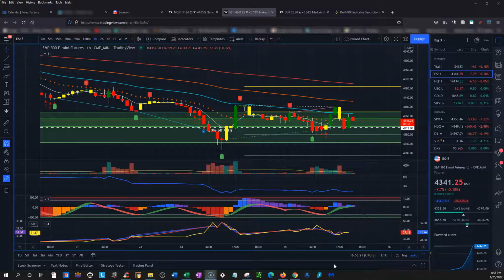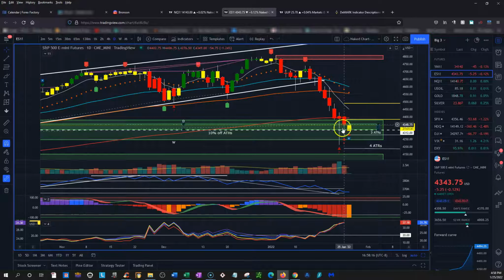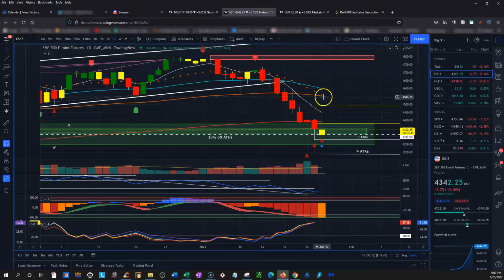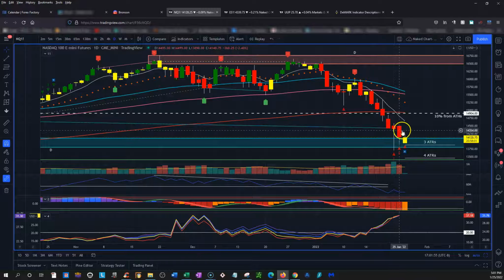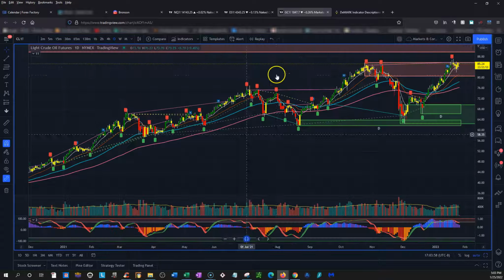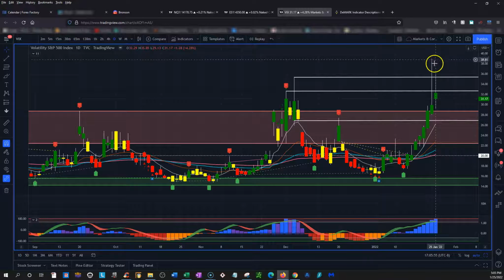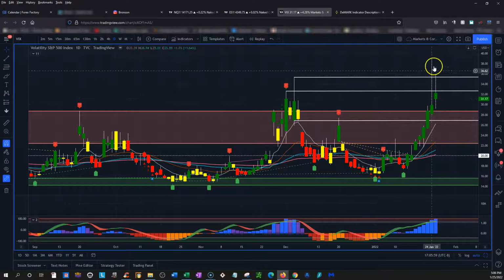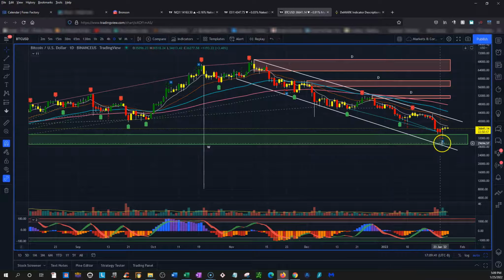1-25-22 - WAITING ON THE FED..!! Stock Market Analysis - $SPY $SPX $QQQ $DIA - S&P 500, NASDAQ, DOW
Hi Traders! In this video I go over the market action today and give you my perspective on how I see things unfolding in the near future.

Stay green my friends..!!